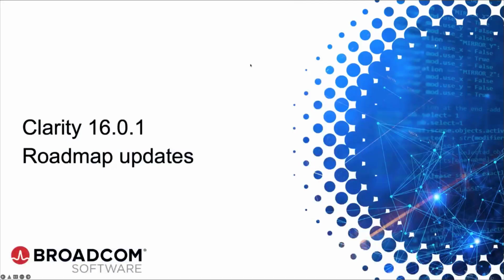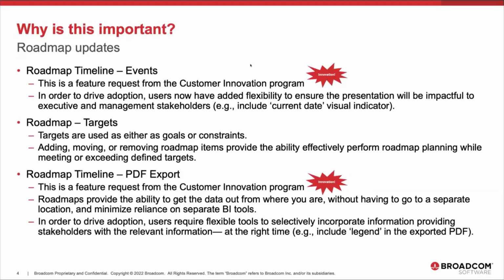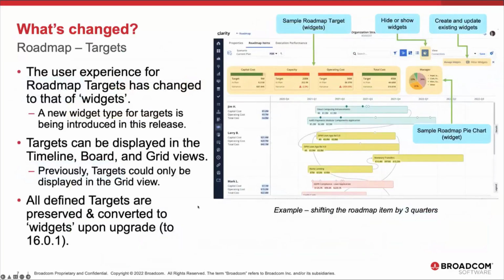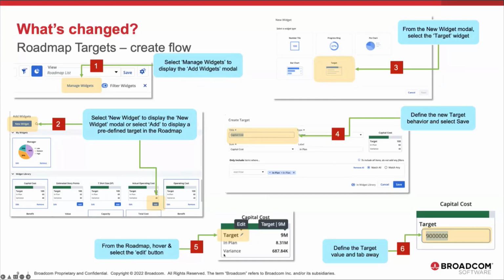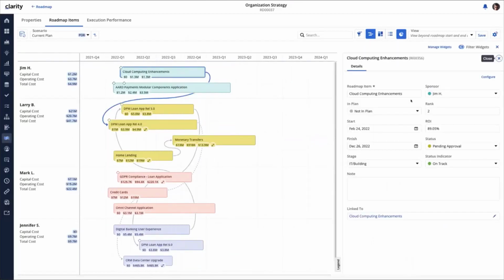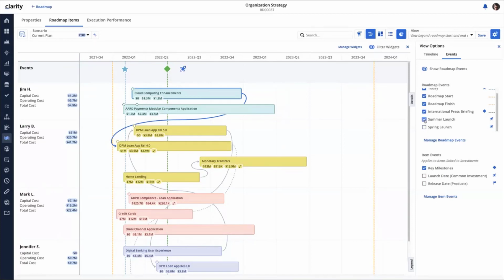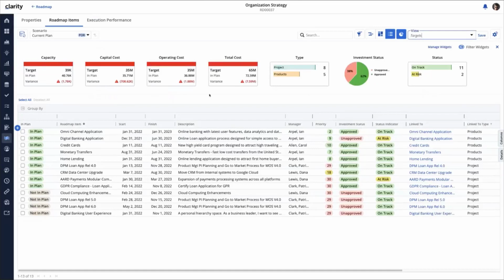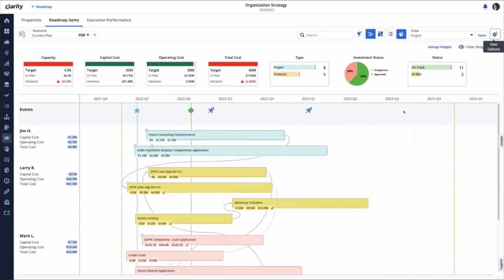Clarity 16.0.1: Roadmap Updates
In this video, you will learn more about Roadmap updates.